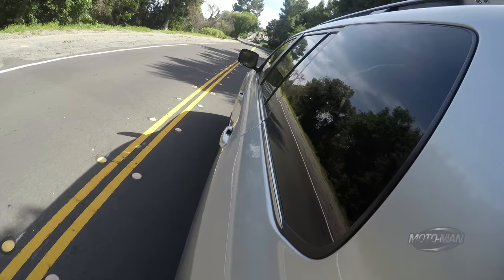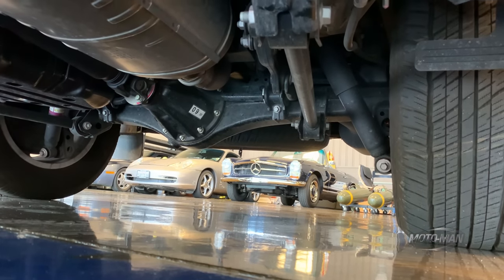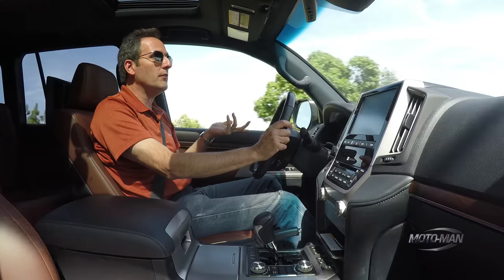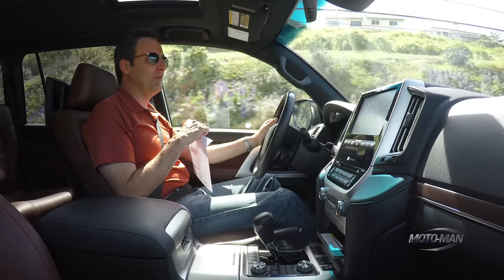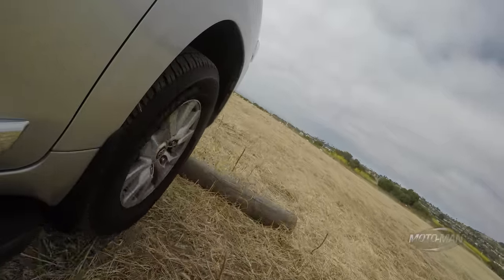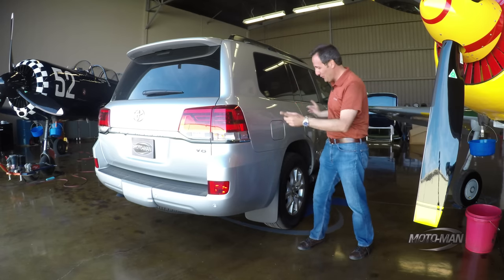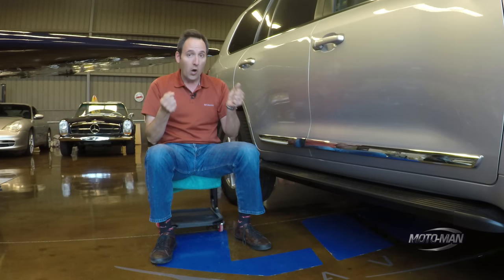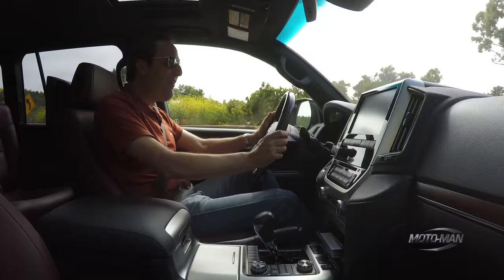2019 Toyota Land Cruiser: Old & Expensive = Magic . . . FIRST DRIVE REVIEW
After driving the Mercedes AMG G63, MotoMan yearns to drive another body on frame SUV that’s older than hills . . . So Kumo calls Toyota and has them send over a 2019 Toyota Land Cruiser. MotoMan goes through a super deep dive TECH REVIEW and combines it with an on and slightly off road FIRST DRIVE REVIEW as well as a round of our famous OptionsGame . . .

- or -

Amazon App Store: